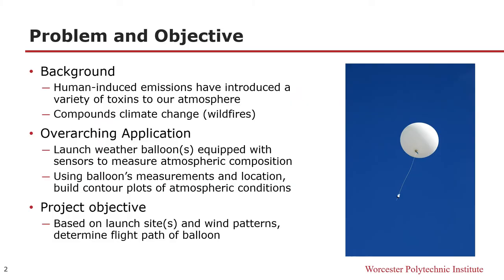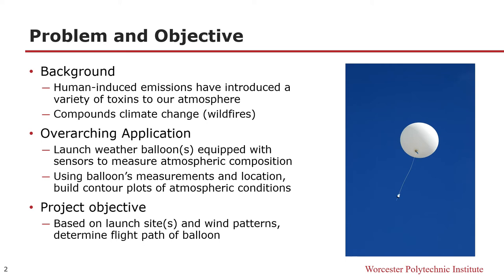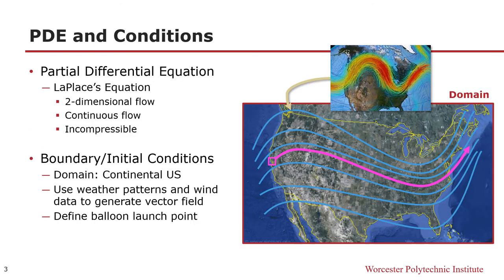ME5000 Project Proposal: Equipped Balloon Flight Path